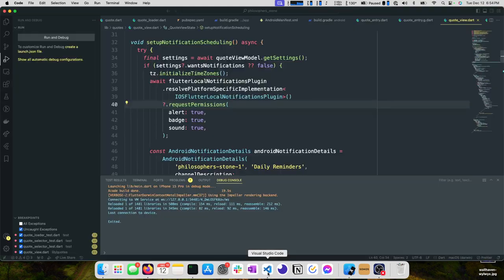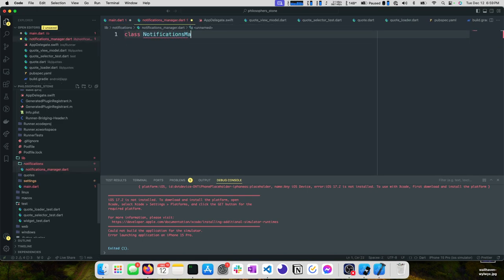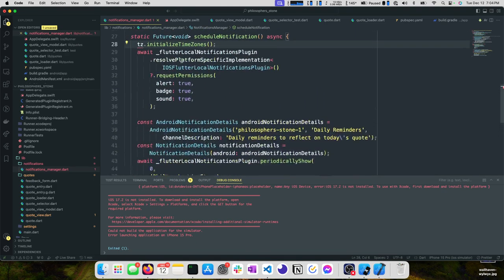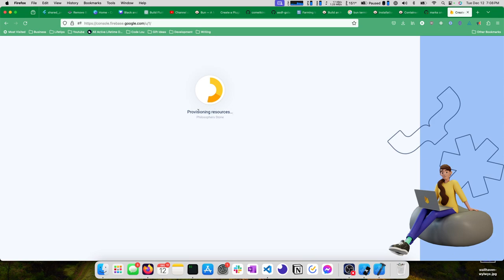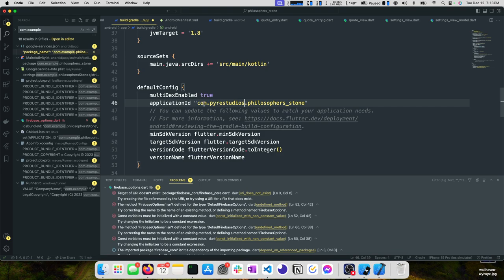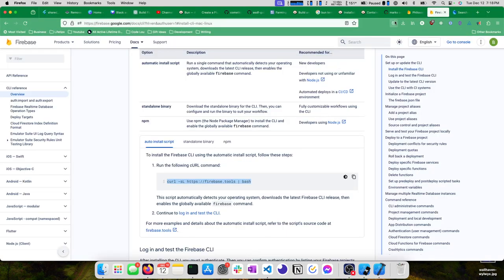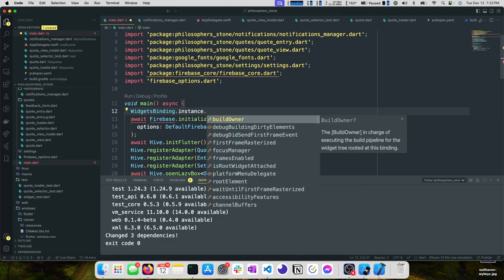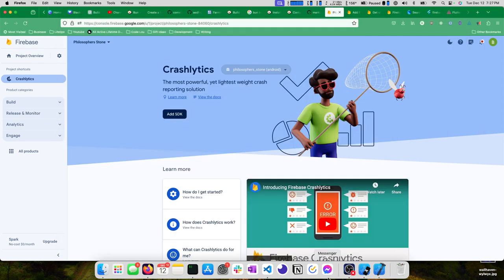Flutter Day 11 - Setup Crashlytics and Firebase; XCode strikes again!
Hello, coding enthusiasts! 👋 In our ongoing mobile app development series, we're leveling up our app's robustness and diagnostics. Today, we're stepping into the realm of Firebase, Crashlytics, and tackling some Xcode troubleshooting sessions.

In this video, we'll guide you through the process of setting up Firebase, a powerful platform that brings a host of features to our app. Specifically, we'll focus on integrating Crashlytics, a gem in the Firebase suite. Now, why is Crashlytics beneficial? It's a game-changer for bug tracking and crash reporting. It allows us to identify and address issues in real-time, ensuring a smoother user experience.

But, let's be real – no coding journey is without its hiccups. That's why we're also troubleshooting XCode and environment issues.

Whether you're a seasoned developer or just starting out, this video aims to provide practical insights into utilizing Firebase and Crashlytics to enhance your app's stability. Follow along, and let's equip our journaling app with the tools it needs to thrive.

We're navigating the intricacies of mobile app development, one troubleshooting session at a time. Happy coding, everyone! 💻🚀